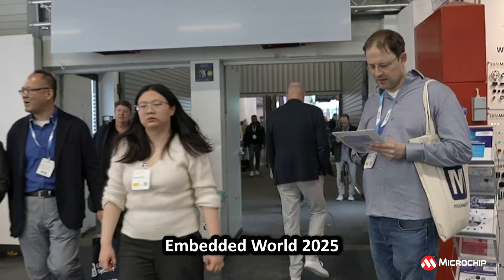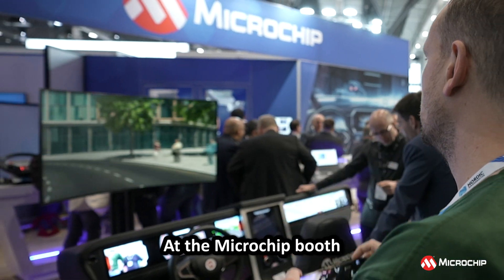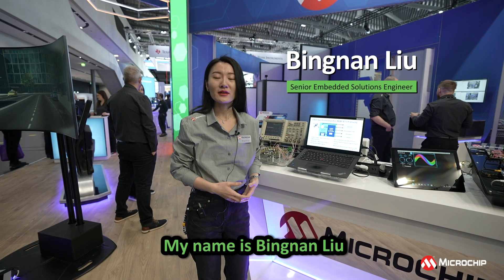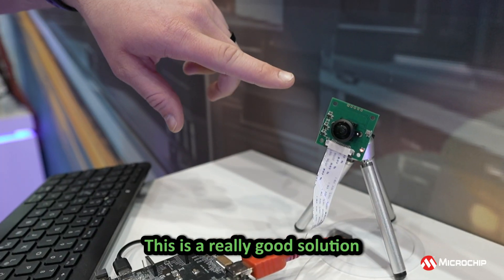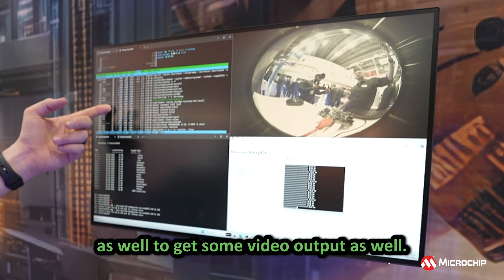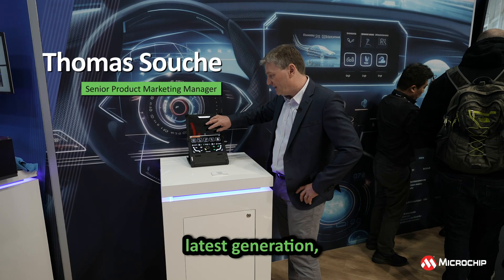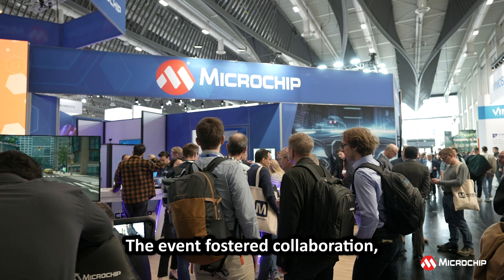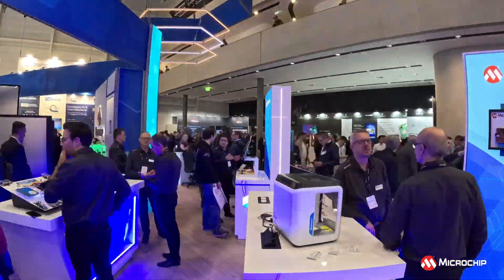Embedded World 2025 Recap: Microchip Technology’s Cutting-Edge Solutions!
Embedded World 2025 brought together the brightest minds in embedded technology, showcasing the latest innovations in hardware and software solutions. At the Microchip booth, we unveiled groundbreaking advancements in touch, automotive, security, and automation technologies.

Thank you for joining us at Embedded World 2025! See you next year.